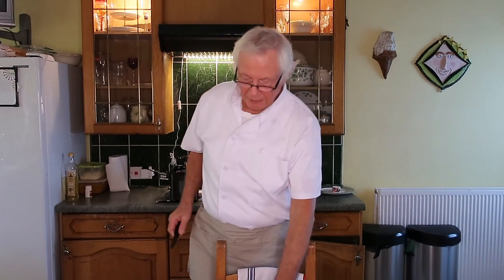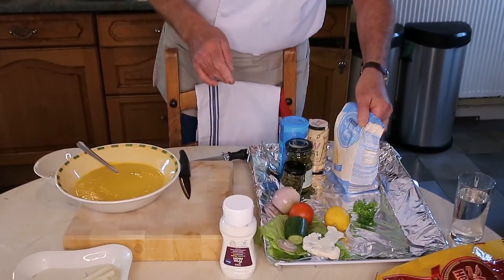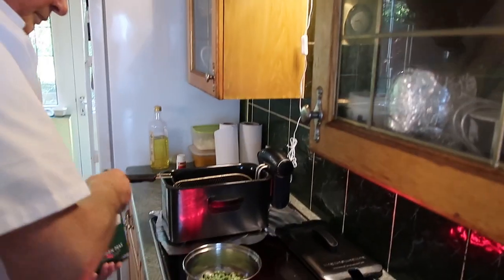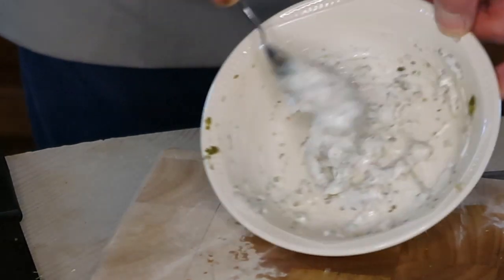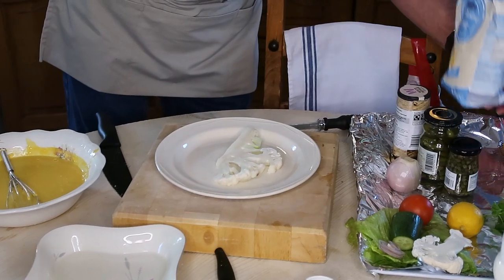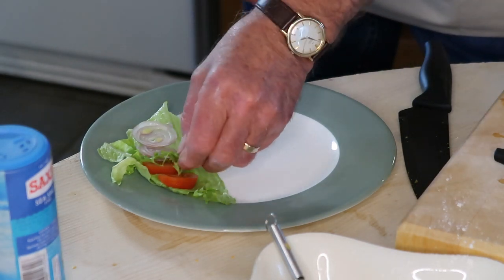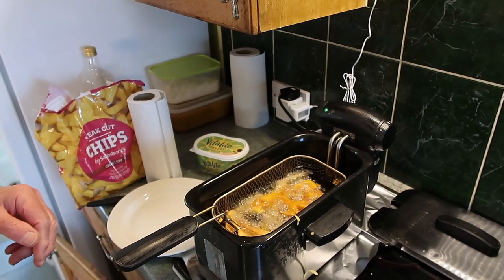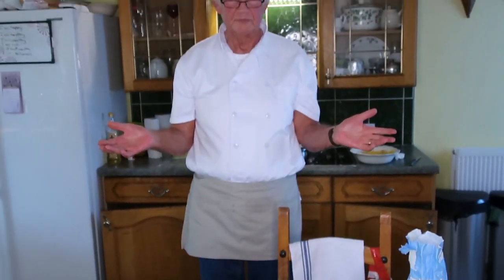How to Make VEGAN Fish & Chips with Tartar sauce (Quick Recipe - Healthy Ingredients)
In this video I show you how to make vegan fish and chips with vegan Tartar sauce, using the closest equivalent vegetable I have found, cauliflower! It really does taste amazing. Obviously, you can make chips yourself, but frozen vegan steak chips are just already cut potatoes.

How to cook vegetarian or vegan food easily.

Vegan fish.